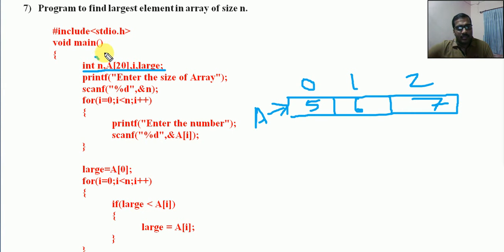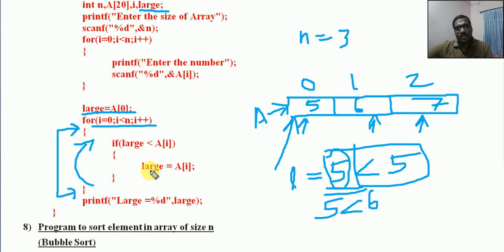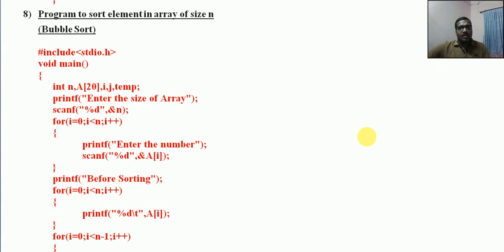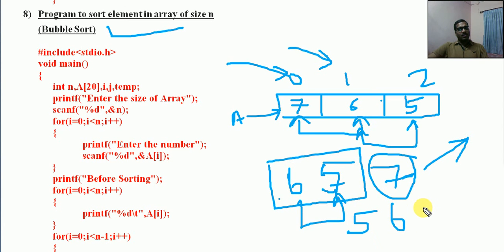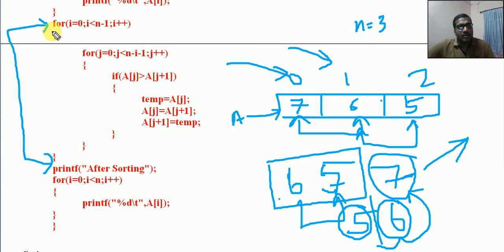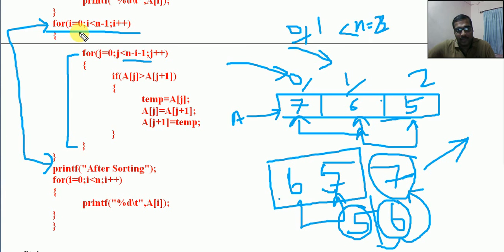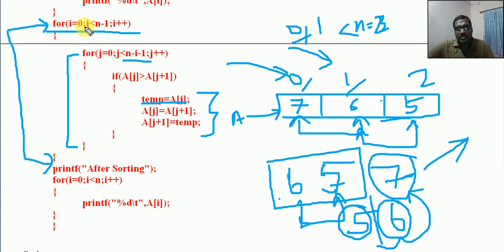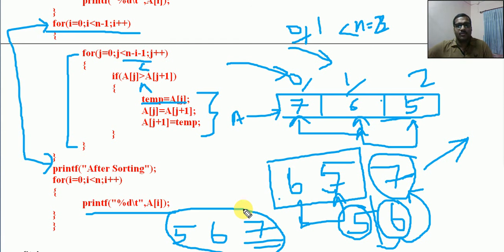ARRAYS IN C (PART-4) EST 102 Programming in C (KTU) - Dr. Paul P Mathai, Associate Professor, FISAT